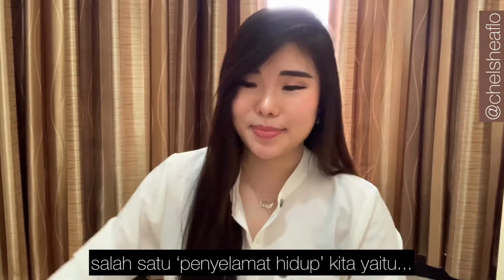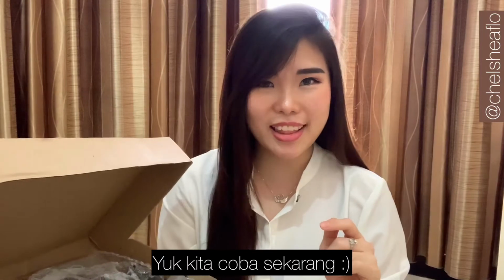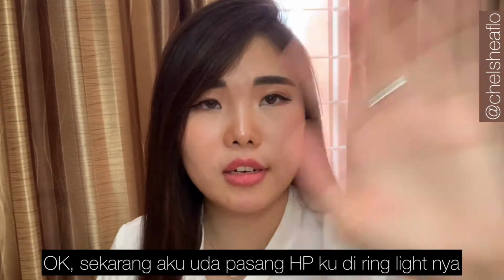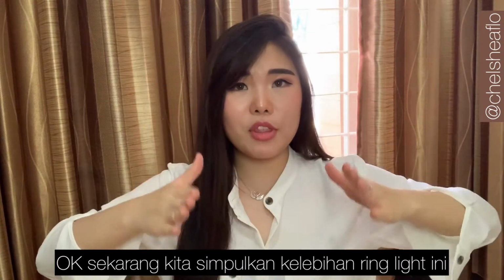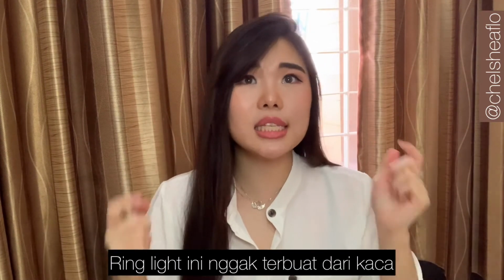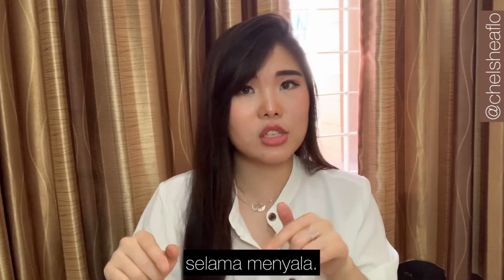Unboxing & Review LED Ring Light From Banggood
A super easy and affordable ring light for beginner!
Is it worthy enough?

Dimmable LED Studio Camera Ring Light Makeup Photo Lamp Selfie Stand USB Plug Tripod with Phone Holder for Youtube Video

Musician : Jef